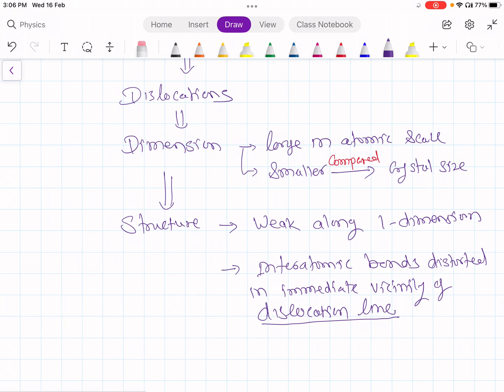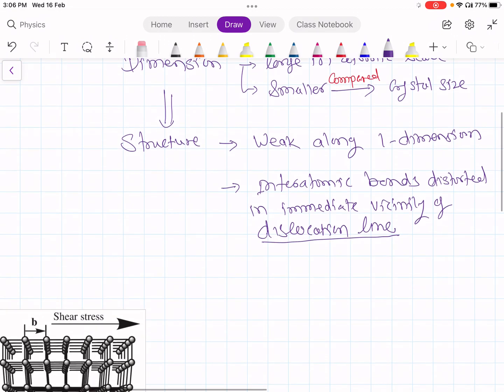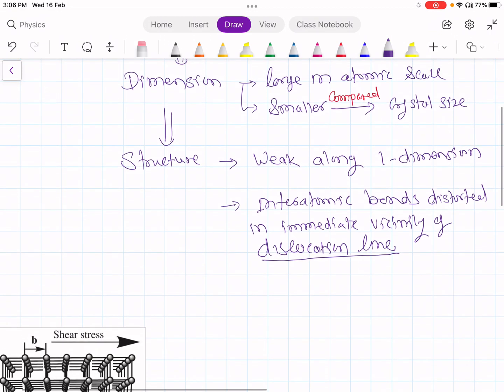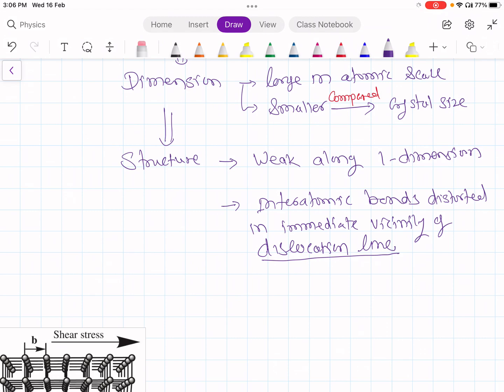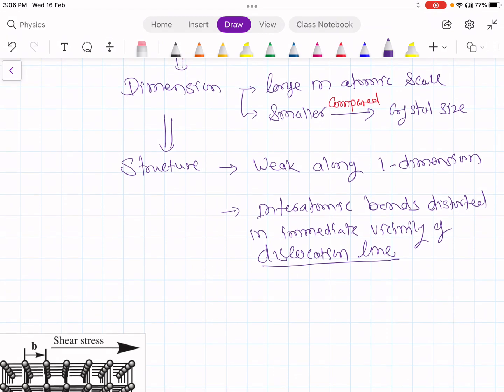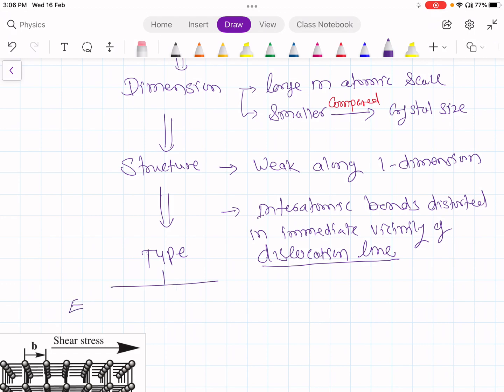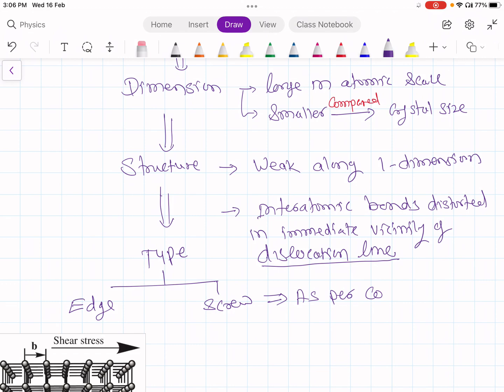1.Crystal Structure 1.22 LinearDefects:Edge Dislocation